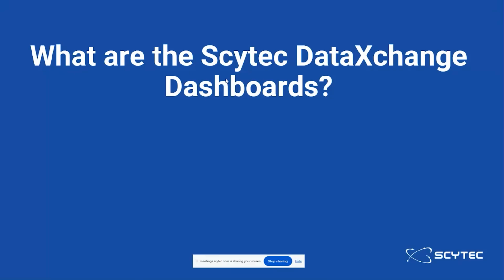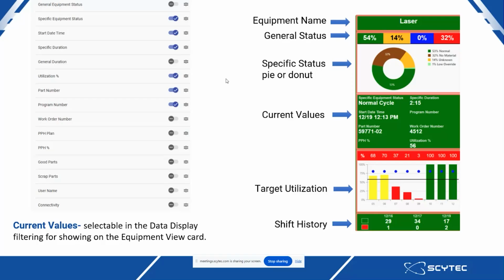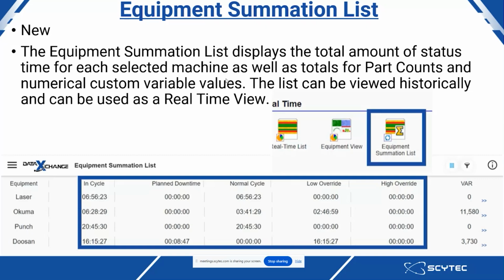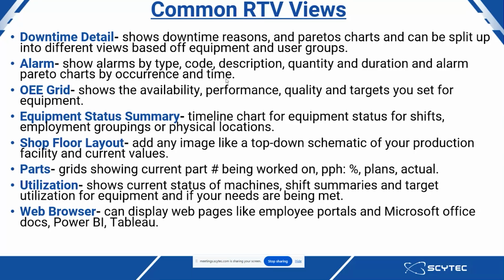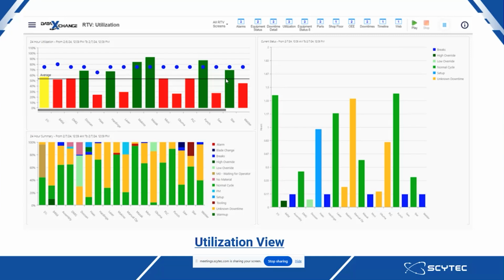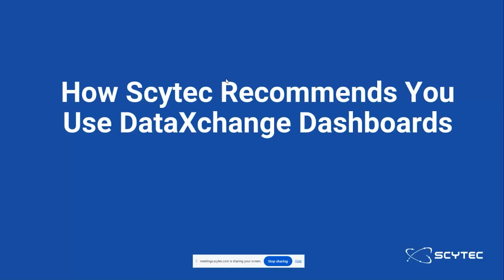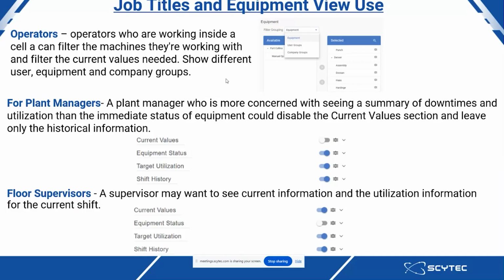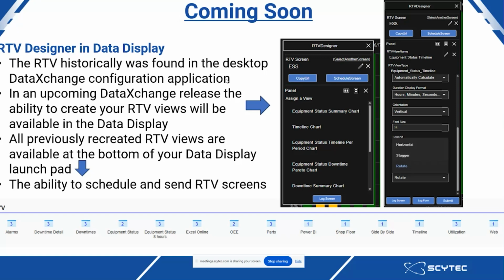Scytec DataXchange Getting the Most Out of Your Shop Floor Dashboards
This DataXchange webinar will discuss the proper use and setup of the dashboard features inside Scytec DataXchange, and will also discuss what is in store for the future of your real-time machine monitoring dashboards.

0:00-1:11- Intro
1:12-9:07-  What Are the Data Display Real Time Machine Monitoring Dashboards?
9:09-16:11- What is The Real Time Viewer RTV?
16:12-21:21- Scytec DataXchange Dashboard Set Up
21:22- 26:00 Tips and Tricks for Your Smart Factory Dashboards
26:01- 30:00- End

If you are interested in learning more about the Scytec DataXchange machine monitoring platform, then head over to our website below.

If you are interested in seeing a smart factory machine monitoring demo for all the benefits of IIoT technology, then click below.